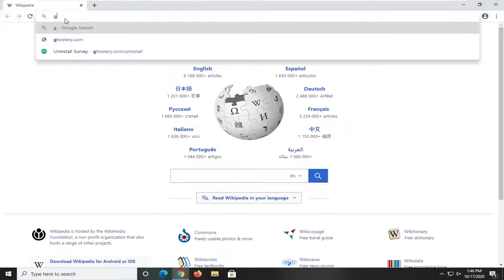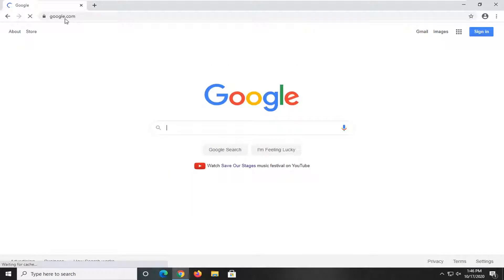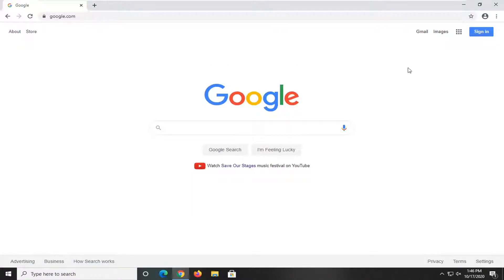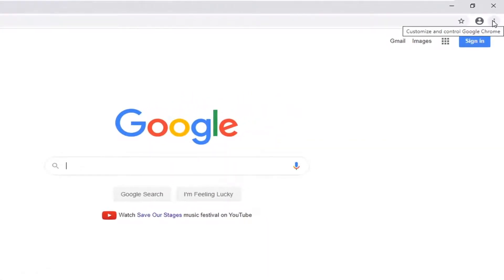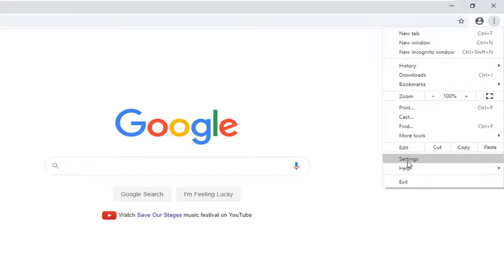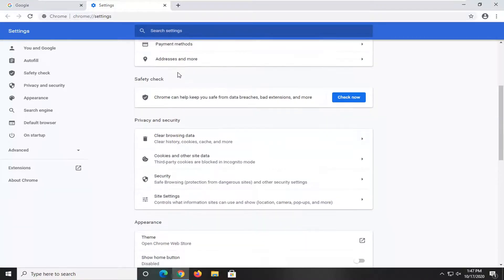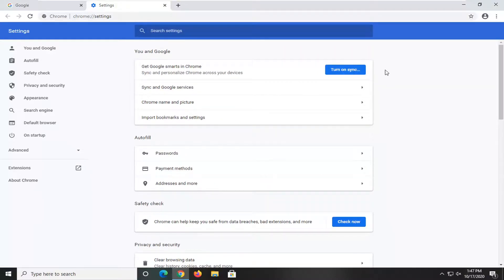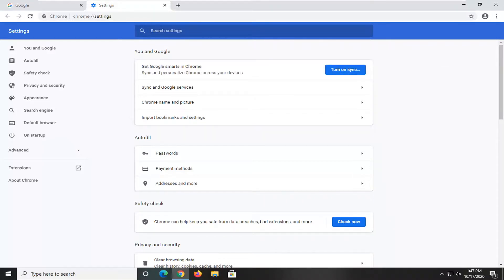How to Change Your Default Google Account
It is very easy to change the default Google Account for Google Calendar, Gmail, and other Google services. It’s especially useful if you use multiple Google Accounts in the Chrome browser.

Do you ever get confused as to which Gmail, Google Drive, or Google Calendar account you're using? Have you tried to join a Google Meet call for work, only to be rejected because you were accidentally in your personal account? Yeah, it happens to us too. All. The. Time. Fortunately, Google makes it easy not only to switch between accounts but to set a different account as your default.

How to Change Default Google Account
The trick to setting the default Google account in Chrome is understanding how the default account is selected in the first place. There isn’t some setting buried in your Google account that lets you select this. Instead, Google uses the initial account you used to log in as the “default” Google account.

When using certain Google applications within your web browser, such as Docs or even Gmail, you will need to sign in to an account. However, sometimes the account you want to use won’t be set as the default for new tabs and apps. In this article, we will go through a few ways you can switch your default Google account.

There are several benefits of having the correct default Google account; for example, when you open any new applications, they will go directly to the account you want. This means programs that use the default, like Google Calendar, will follow links correctly and put information in the right place. This prevents situations where work events go into your personal diary, for instance.

Although these methods will work for all of your Google accounts, some websites require Gmail accounts. You will also need to know the passwords for your accounts, as in some of these methods you will need to sign out and then sign back in.

Unfortunately, multiple Google accounts come with a problem: multiple sign-ins on the desktop and mobile devices. Which one is the default account? And if it's not the one you want, how can you change the default Google sign-in to the one you want?

Multiple sign-ins used to be a mess, but now it's more seamless than ever before. This feature allows you to view the content of your other accounts while logged into one. But you can't use some of the Google tools from two accounts at one time (e.g. Google Drive) unless you choose one.

It’s also easy to switch between Google accounts in the Chrome browser. But if you use one account more frequently than others, you may want to change your default Google account to that one.